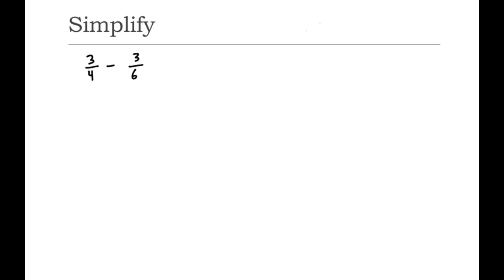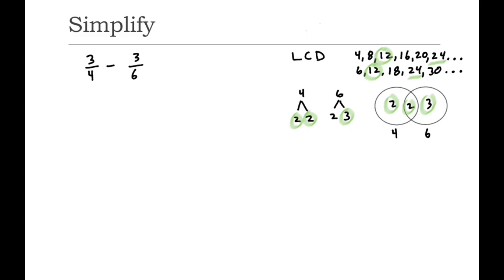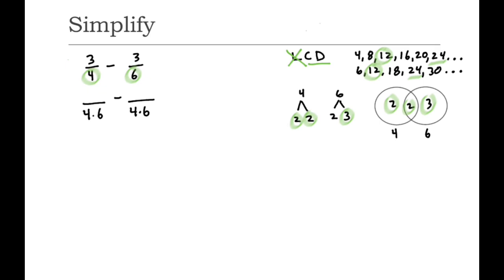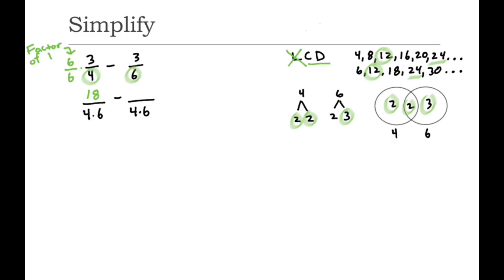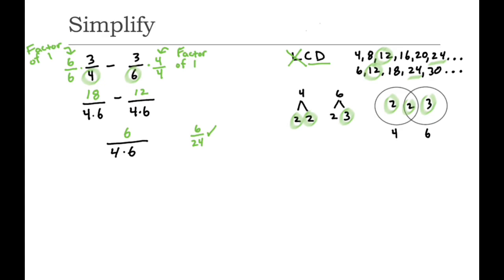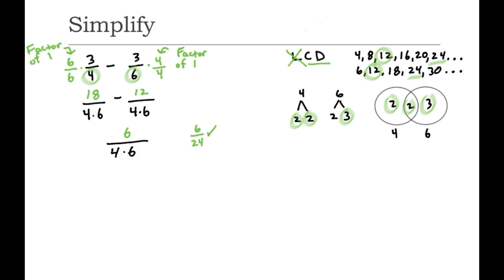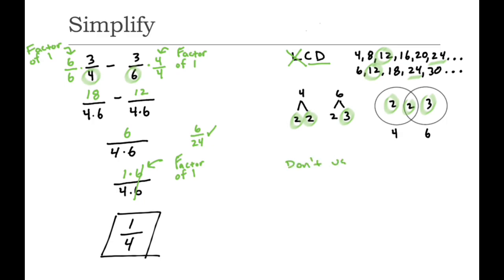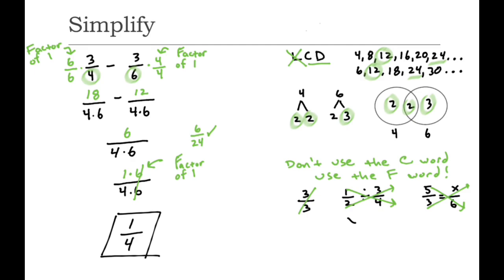Fractions with the F word. Addition and subtraction.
Math series on fractions. Addition and subtraction.